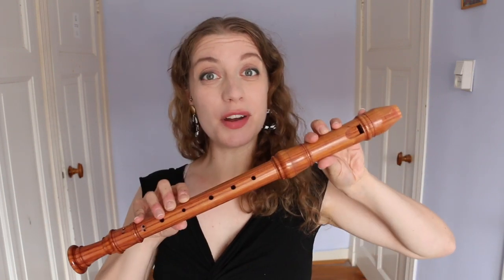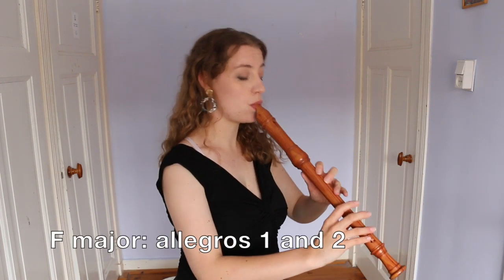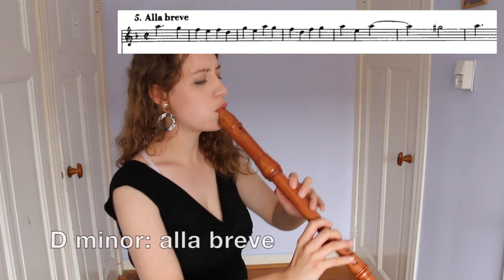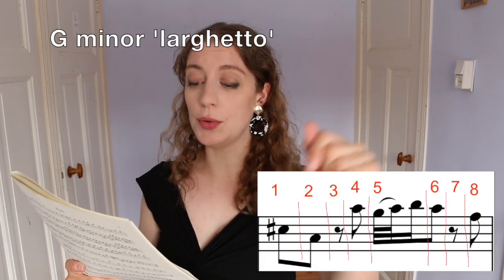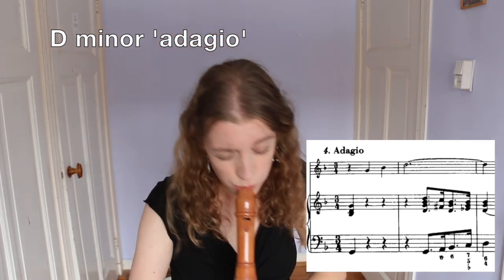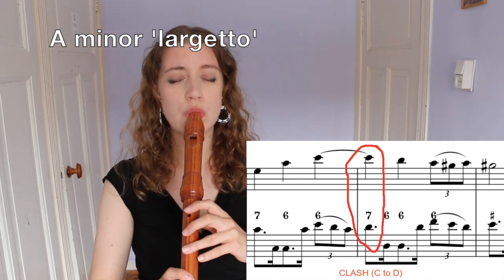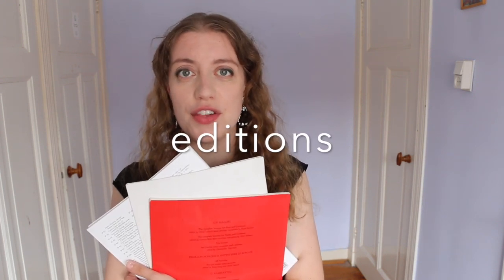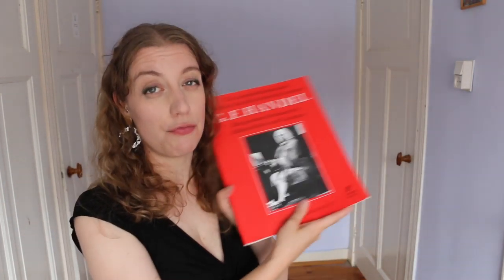Intro to the Händel Sonatas | Team Recorder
The six sonatas for recorder by G. F. Händel are a staple of our repertoire. Here I take you through the music - which pieces to choose and how to practice them, with attention to ornamentation, phrasing, ensemble playing, and more!

/// INSTRUMENTS
In this video I play on a 415 rosewood alto by Joachim Rohmer.

Sarah Jeffery
Keurenplein 41
Box C350
1069CD Amsterdam
The Netherlands

Go